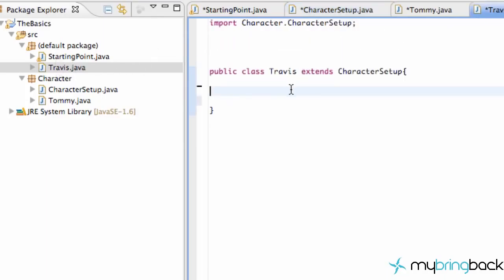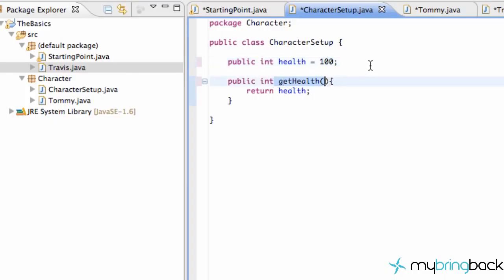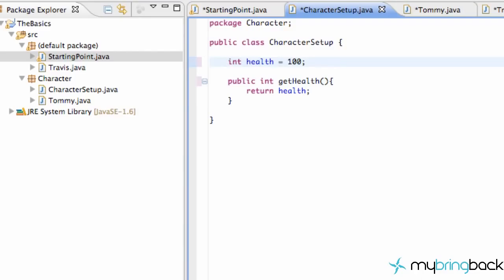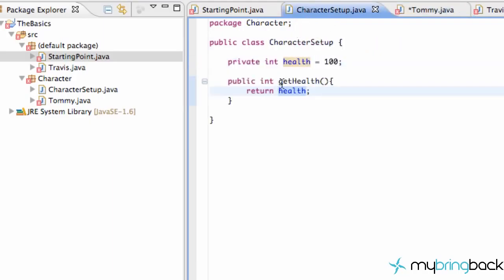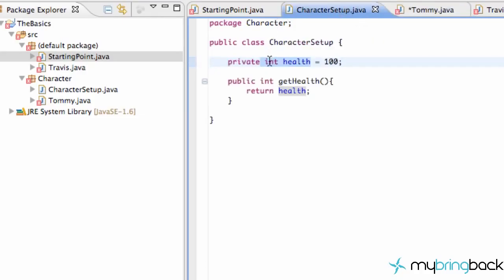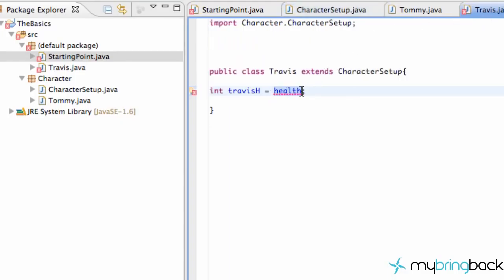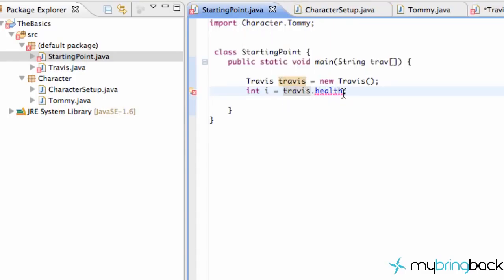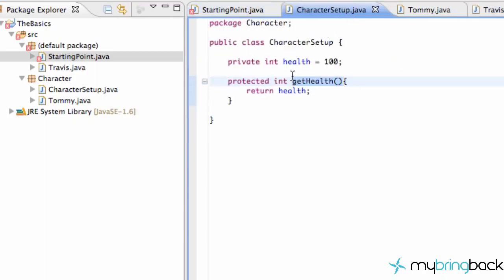Learn Java Tutorial 1 25 Member modifiers protected and private